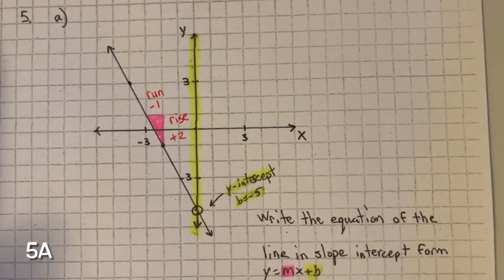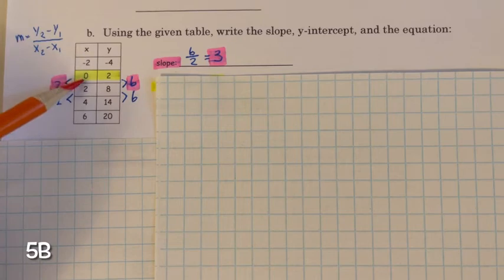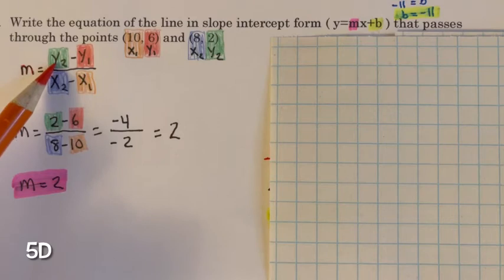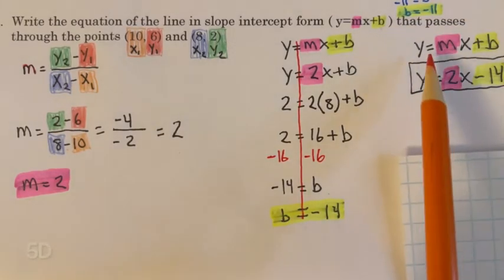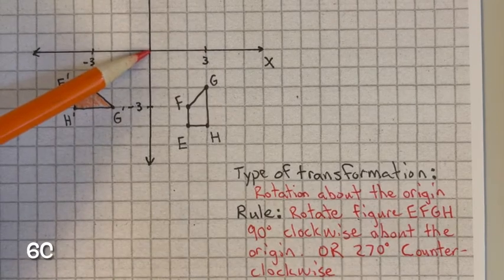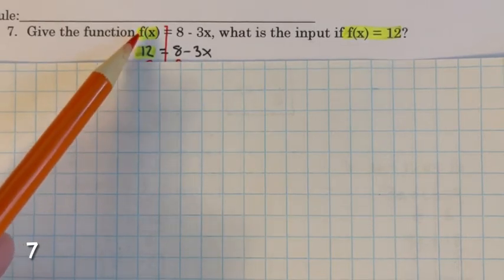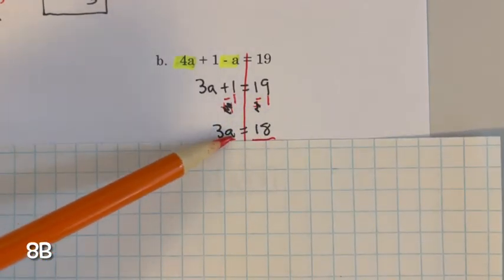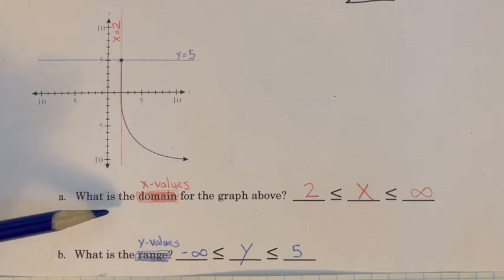MATH INT 1 Ch 3 Summative Assessment REVIEW PART 2 #’s 5-9